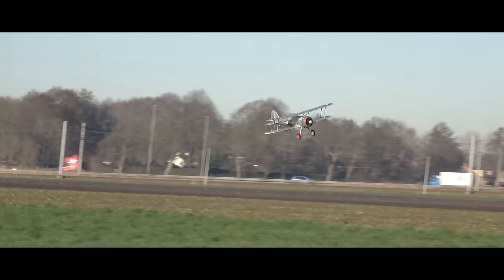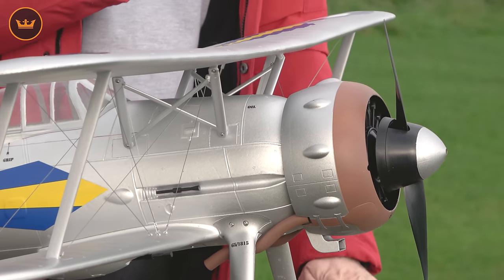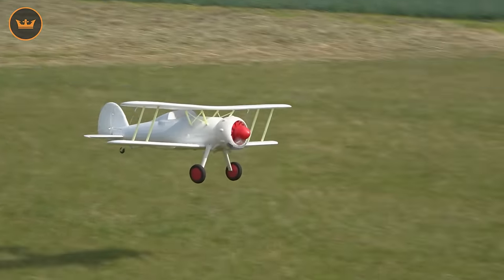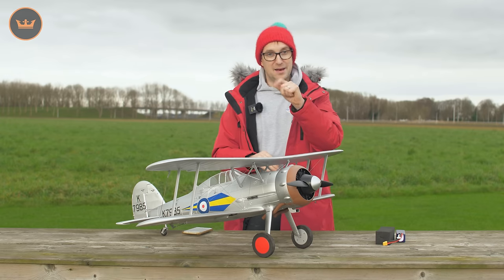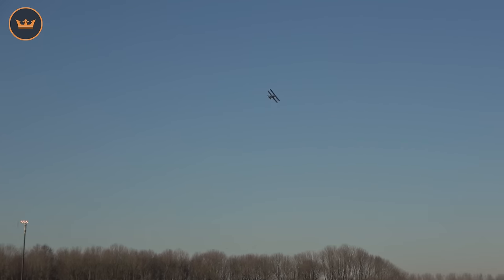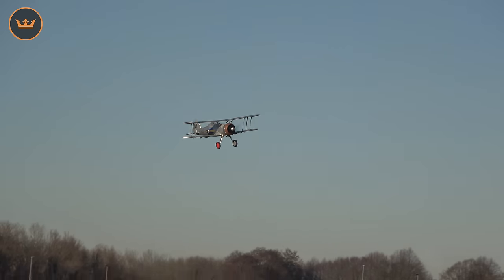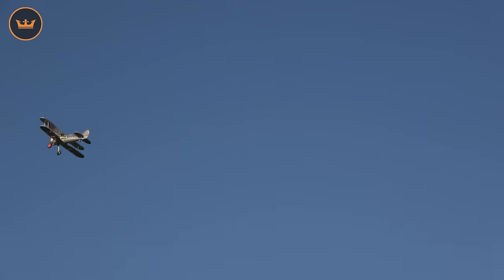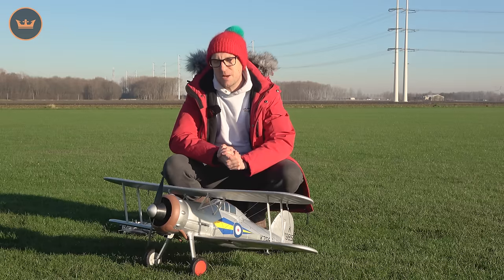Durafly (PNF) Gloster Gladiator Mk1 Biplane Fighter EPO 1100mm (43") - Flight Review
In this edition of HobbyKing's Flight Review, Stuart is here to go over the all-new Durafly (PNF) Gloster Gladiator Mk1 Biplane Fighter EPO 1100mm (43"). Available now!

Intro: 00:00​
Product Overview: 00:27
Flight Demo: 07:25
Wrap-up: 16:43
Outro/Outtakes: 17:42

The Gloster Gladiator was a British-built biplane fighter, it was used by the Royal Air Force and Fleet Air Arm during the late 1930s. It was the RAF's last, and ultimate biplane fighter airplane to be manufactured, but it was also the first to feature an enclosed cockpit.

The Gloster Gladiator is an unusual and rarely modeled subject. The Durafly version of this iconic biplane is a replica of the Shuttleworth Collections Gloster Gladiator Mk1 "K9785", believed to be the only airworthy example flying in the world today. "K9785" depicts the markings of No. 73 Squadron that operated Gloster Gladiators at RAF Mildenhall in England from 1937 to 1938.

The model is manufactured in strong EPO foam, to the usual high standards you have come to expect from this range of RC airplanes. As with most other Durafly models, it comes "Plug N Fly". This means it is supplied with an easy-to-assemble airframe, powerful pre-installed 3719-770KV brushless motor, Aerostar 40A ESC, and 4 pre-installed 9g digital servos. A vinyl decal sheet is included, these will need to be applied during the building process, this gives you the choice of using the silver finish as a base for creating your own color scheme. Once the model is assembled, all you require is your choice of 4ch or more receiver and a 2200mAh 4S (14.8V) LiPo battery.

The attention to detail is superb from the blistered cowl, scale exhausts, and scale streamlined landing gear with large diameter scale wheels. The ribbed wings, tail, and stringered fuselage depict a fabric-covered airframe, and blistered machine gun housings make this a model you will be proud to own. Scale flying wires are also supplied, the model can be flown with or without them but they do add that realistic scale touch to the Gladiator.

The Gladiator has very benign handling characteristics with an almost non-existent stall, and at half power, it flies very scale-like. At full power it becomes a very agile and aerobatic sports model, big loops, axial rolls, and even knife-edge can be performed, it is great fun to fly. So it is not only for the scale buffs, it will also appeal to the sports pilots as well.

The 1930s was the golden age of aviation, capture these halcyon days with the beautiful Durafly Gloster Gladiator.

Features:
• An easy-to-assemble, beautiful scale model of the ultimate classic biplane
• "Plug N Fly", comes complete with a powerful pre-installed brushless motor, ESC, and digital servos
• Molded-in ultra-smooth, super tough, EPO foam that is finished in silver paint
• Superb attention to detail including ribbed wings and stringered fuselage
• Includes large diameter scale wheels, molded dummy radial engine, scale rigging wires, and other scale detailing parts
• Depicts the color scheme of the only airworthy example flying in the world today